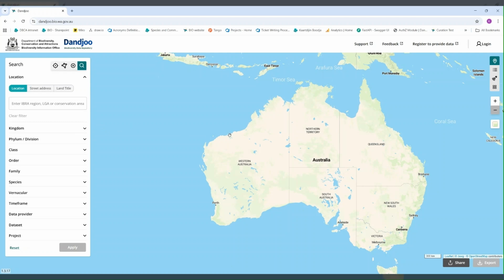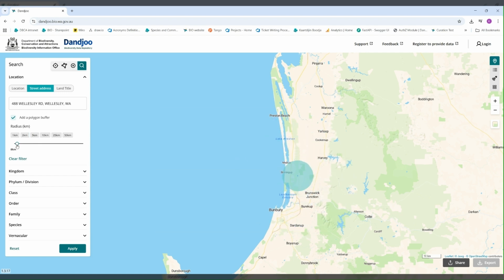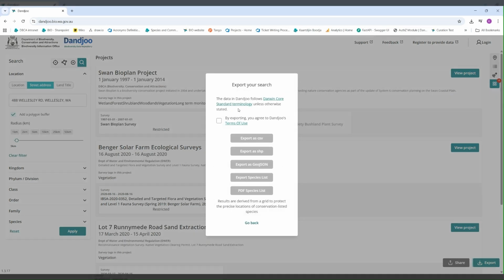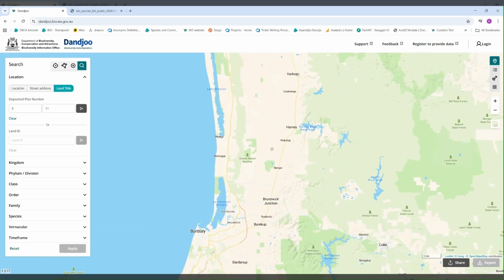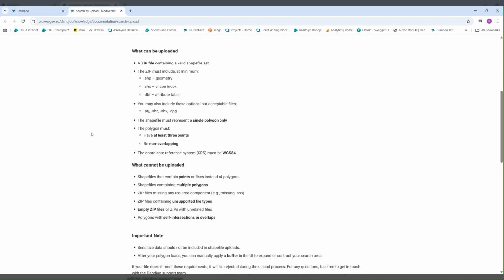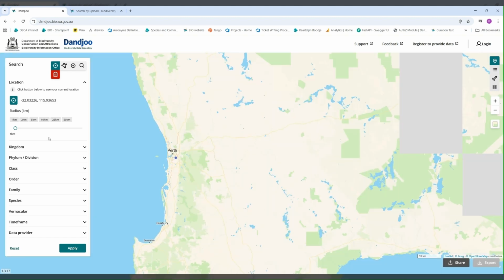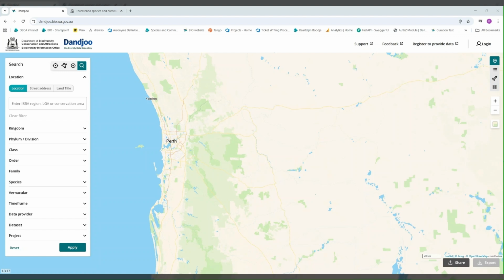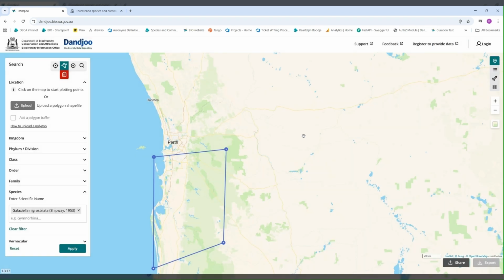Dandjoo Biodiversity Data Platform Demo (March 2026) | Search, Explore & Export WA Biodiversity Data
Discover how to use the Dandjoo Biodiversity Data Platform to search, explore and export biodiversity data from across Western Australia.
This March 2026 demonstration showcases the latest features and enhancements, including:
🌿 Searching by species, scientific name and common name
🗺️ Interactive map searching using points, polygons, lines and buffers
📍 Coordinate and area-based searches
🔍 Powerful filtering by dataset, systematic survey, taxonomy, conservation status and more
📊 Exploring results in Map, Table, Species, Survey and Dataset views
📥 Exporting biodiversity records for further analysis
🔒 Understanding how sensitive species records are protected
🧭 Navigating Dandjoo's continually expanding biodiversity datasets and systematic survey data
Dandjoo brings together biodiversity information from government, industry, research institutions and museums into a single platform, making environmental data easier to discover, understand and use for conservation, environmental assessment and research.
Dandjoo is developed and maintained by the Biodiversity Information Office (BIO) within the Department of Biodiversity, Conservation and Attractions (DBCA), Western Australia.